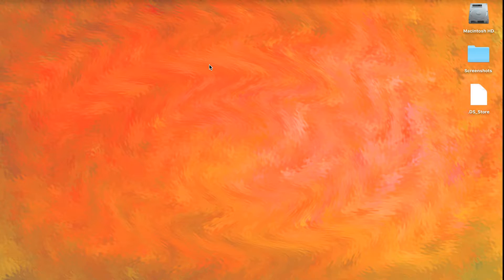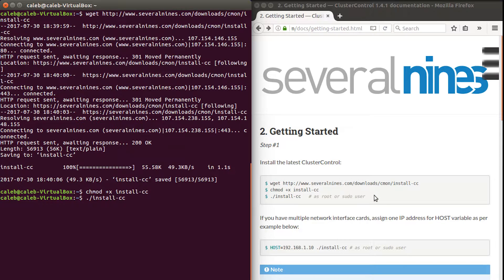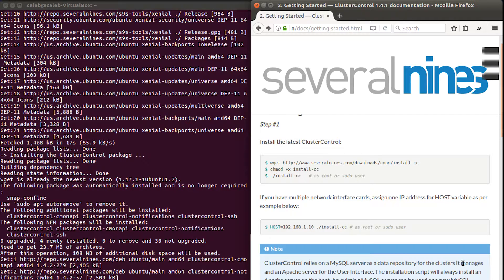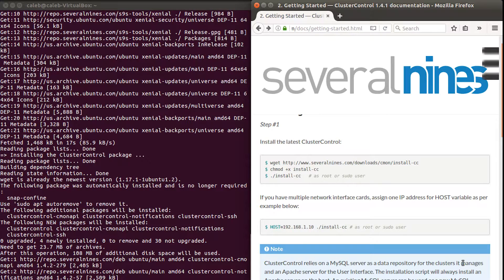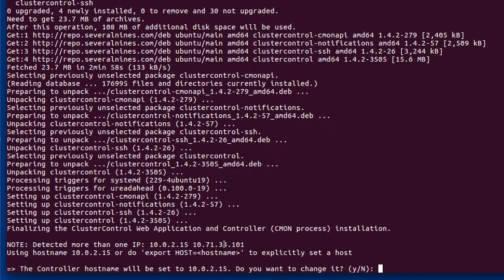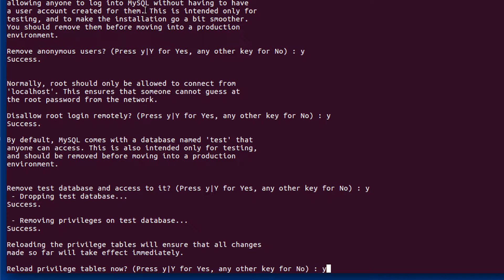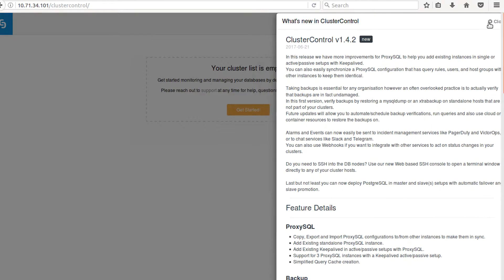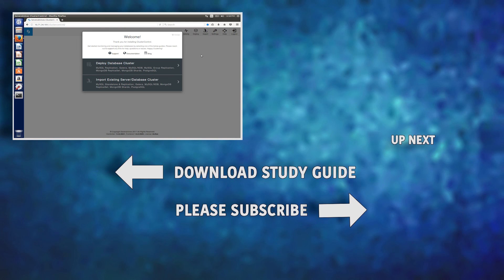Database Clustering Tutorial 8 - Installing ClusterControl